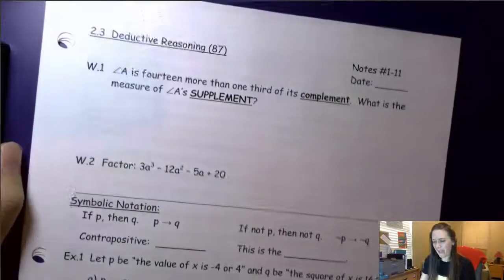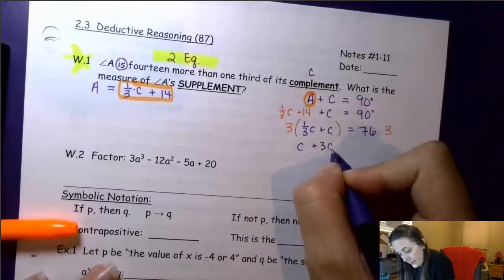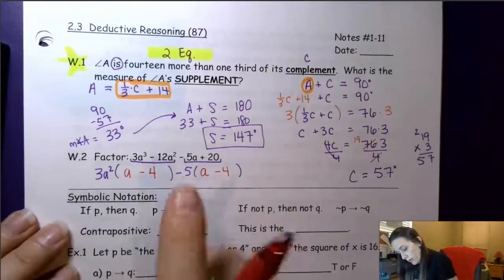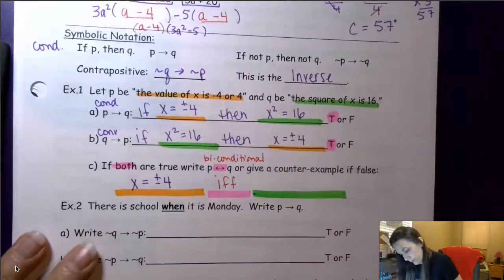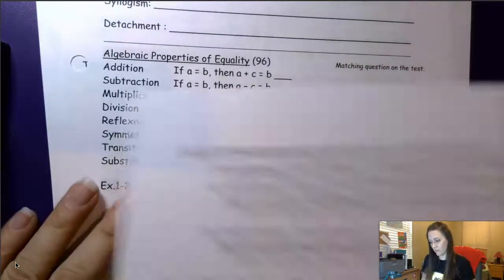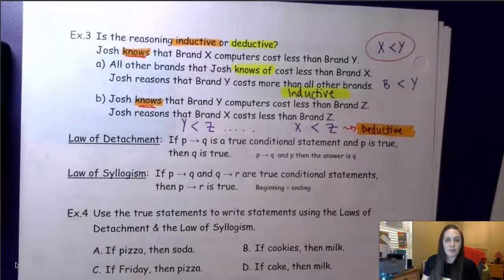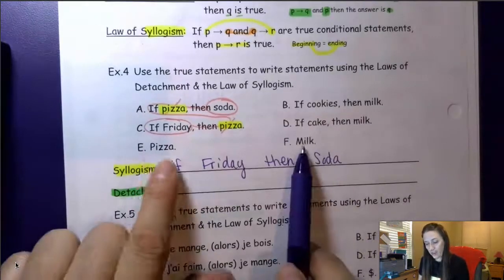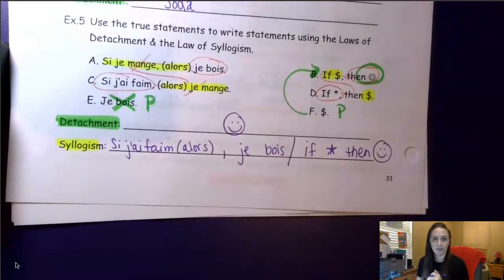GH: 2.3 Deductive Reasoning